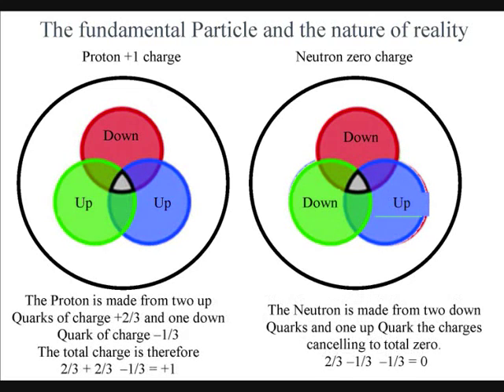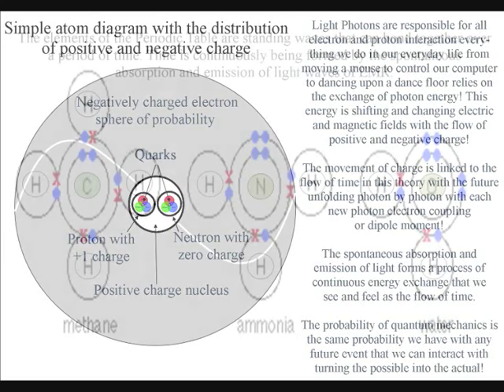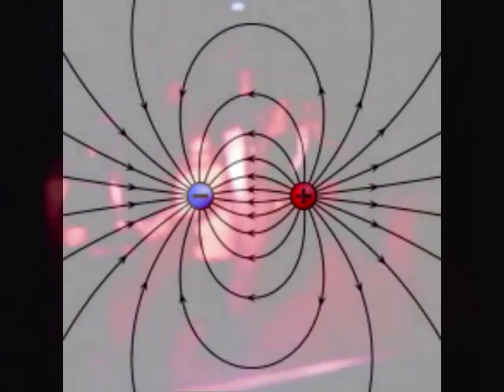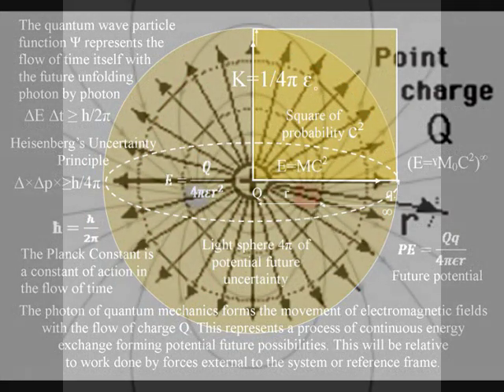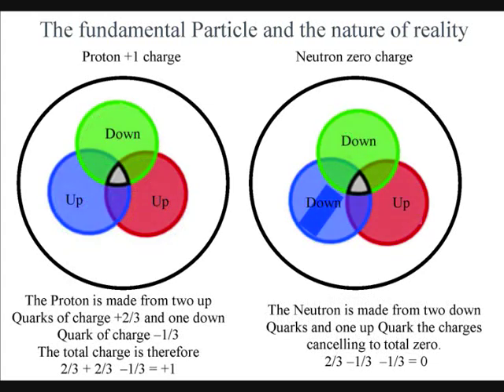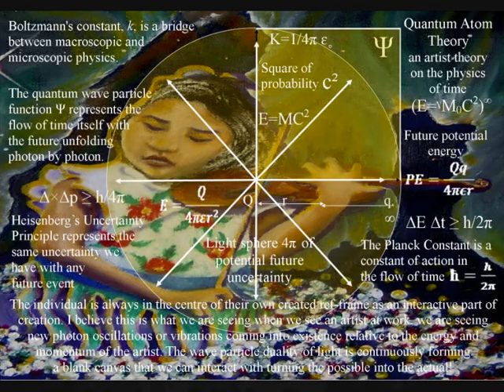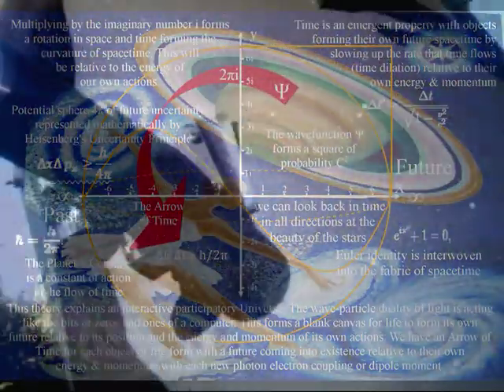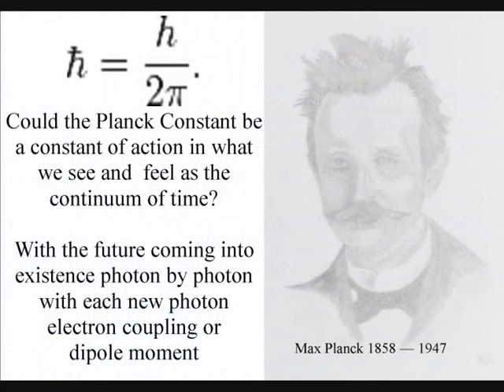Quarks, Proton, Electron and Photon Interaction. Fundamental Nature of Reality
Is it possible to have an objective understanding to the subatomic world of Quarks, Protons and Neutrons that fits in with the reality of our everyday life? The subatomic world of Quarks, Protons and Neutrons is very different to our everyday life with the flow of time with a future and a past! The link between the two seems to be the light photon oscillation or vibration. Light Photons are responsible for all electron and proton interactions everything we do in our everyday life from moving a mouse to control our computer to dancing upon a dance floor relies on the exchange of photon energy! This energy is shifting and changing electric and magnetic fields! This also represents the flow of positive and negative charge that had it origin with the positive Protons and negative electrons. Therefore we can see a link between the subatomic world and the fundamental nature of reality of everyday life!